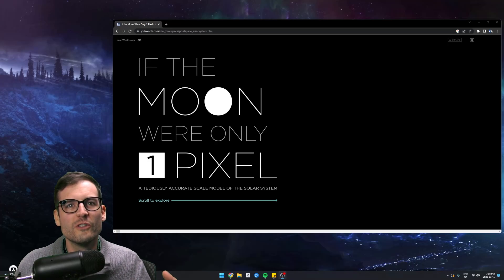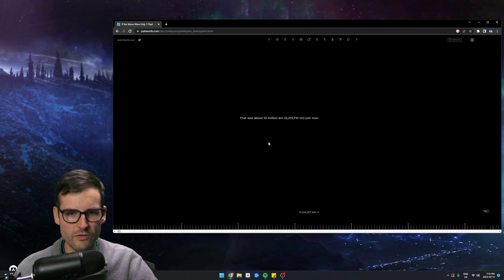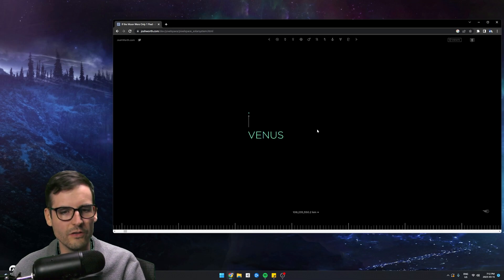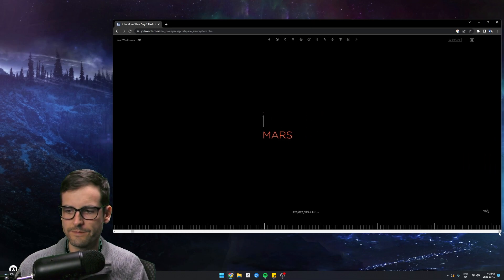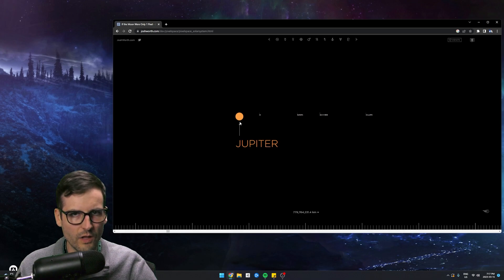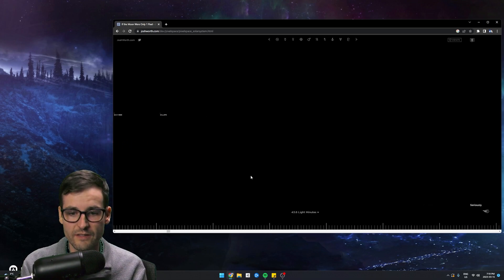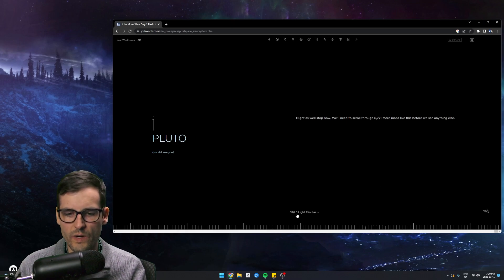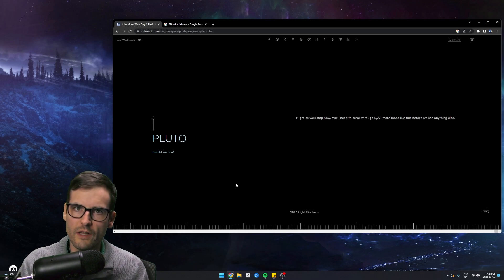The Mind-Blowing Scale of Our Solar System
In this awe-inspiring video, we embark on a journey to explore the mind-boggling scale of the universe.

Starting with our own solar system, we use a powerful online tool at the to demonstrate the vast distances between planets and their sizes relative to each other.

As we venture further out into the cosmos, we encounter mind-bending concepts like light years and the observable universe. Along the way, we present a realistic example that helps put the immensity of the universe into perspective. Prepare to be blown away by the sheer scale of the cosmos and gain a new appreciation for our place in it.